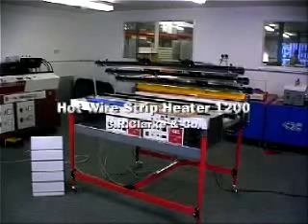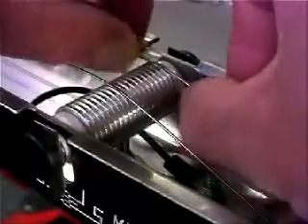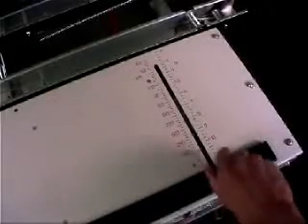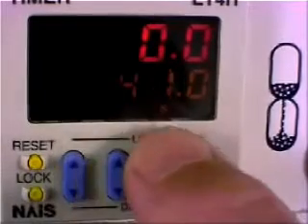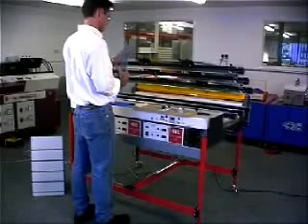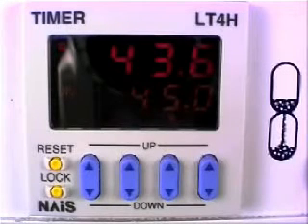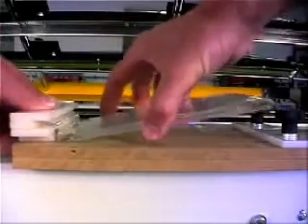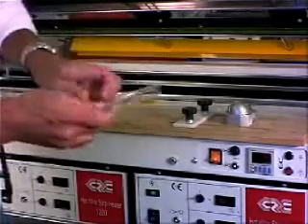CR Clarke Hot Wire Strip Heater 1200 Folding photo frame for a wall display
The Hot Wire Strip Heater 1200 is a modular machine that is built up to suit your needs. The standard (Stage 1) machine comes with two heater beams which can be used either as one double sided beam or as two single sided beams (unheated clamping beams are available for single sided heating). Further beams and power packs can be added up to a maximum of 8 heater beams (4 power packs).The depth of the unit can be increased by 355 mm to accommodate a greater number of heater beams.A stand with castors and a shelf for up to 3 power packs is available.